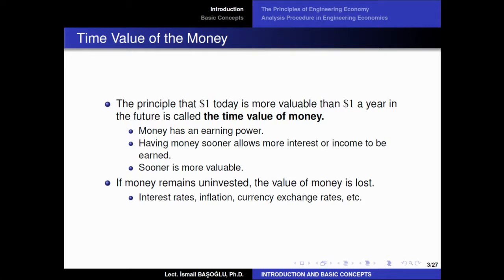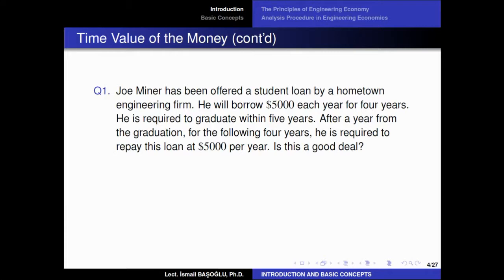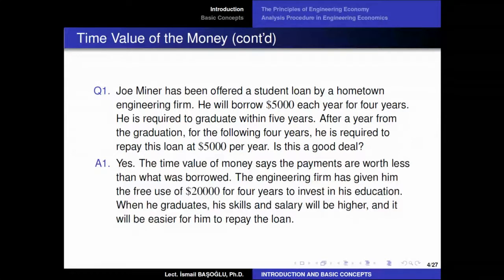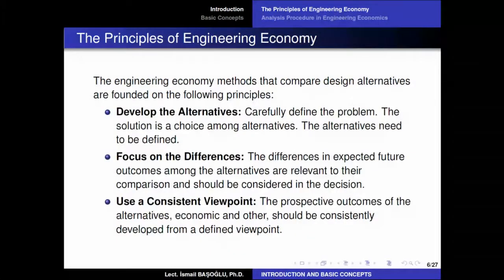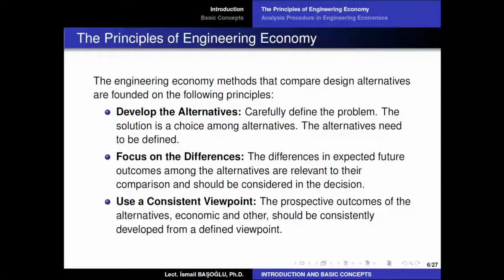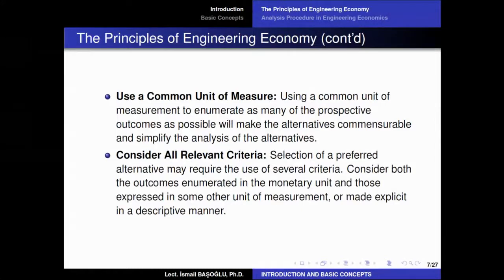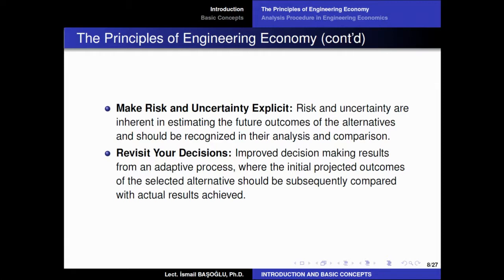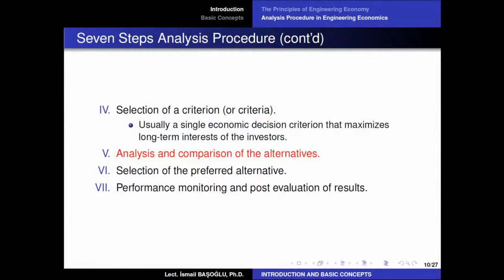Engineering Economics 01 Introduction and Basic Concepts Part I